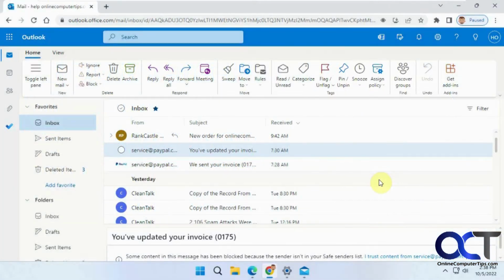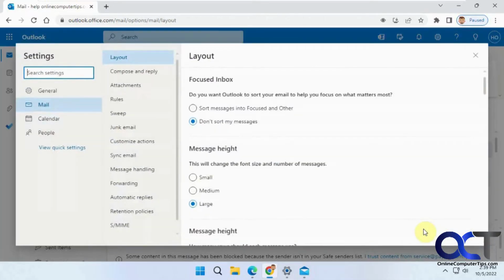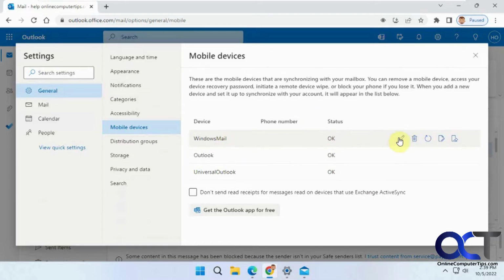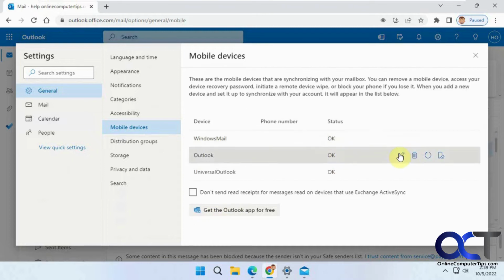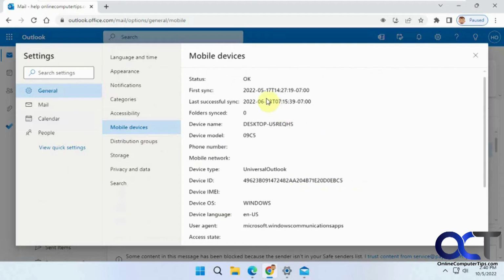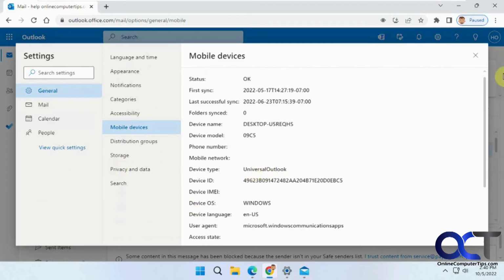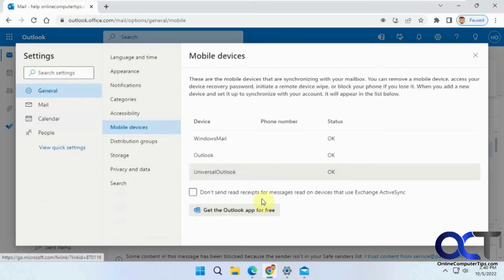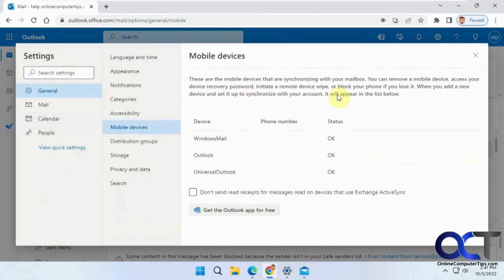How to Check What Devices Are Logged into Your Outlook Webmail Account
If you use multiple devices to check your Outlook Live or 365 webmail, you might want to check to see what devices or computers have or have had your account logged into them. You can log into your Outlook webmail and see exactly what devices have been used with your account and even remotely wipe or block a device if needed. It will show you the first and last date that your account was logged into the device and also show the computer name or smartphone type (iPhone or Android) that was used with your account. You can also see if it was logged in with Windows Mail or UniversalOutlook which is most likely an Outlook client.